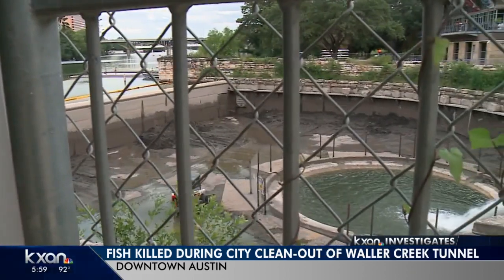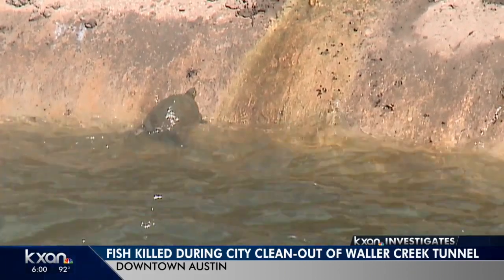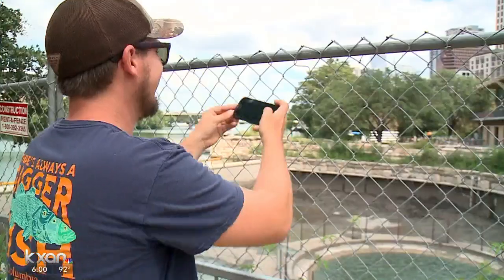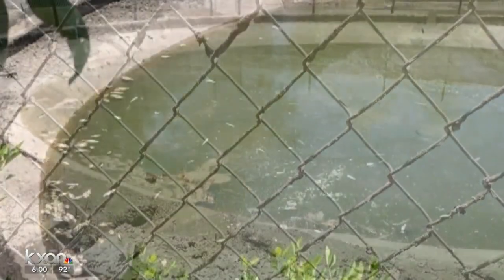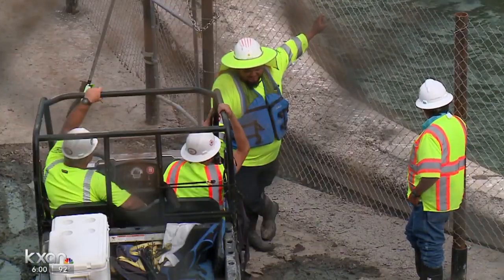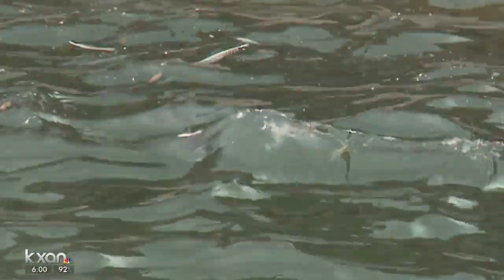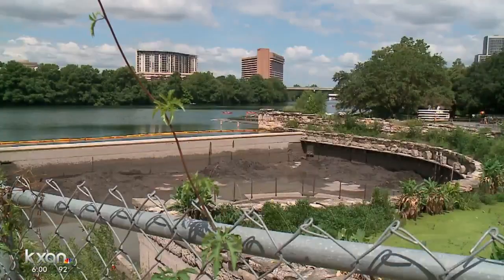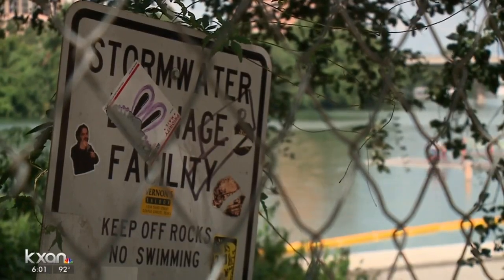Fish killed during city clean-out of Waller Creek Tunnel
After the project began, dozens of dead fish appeared along the creek this week.